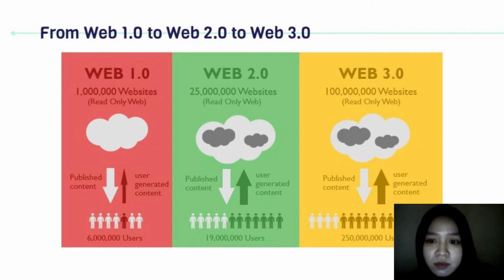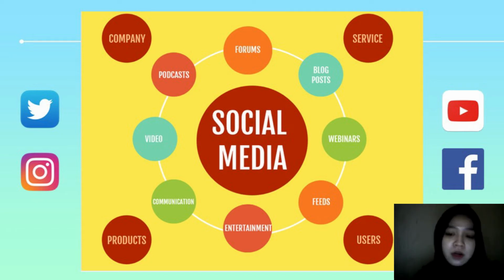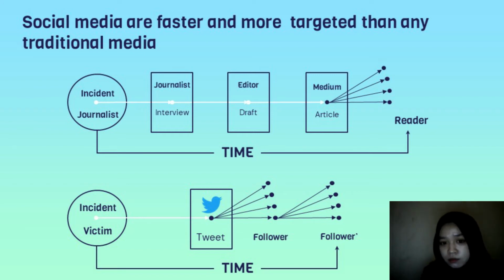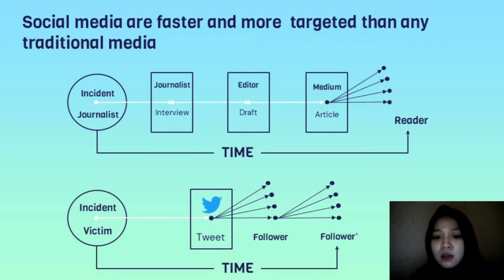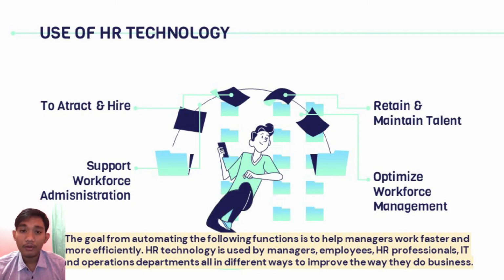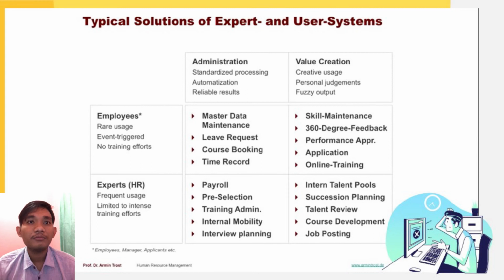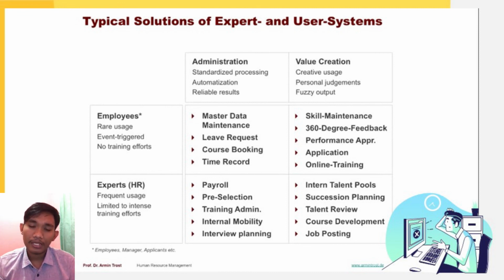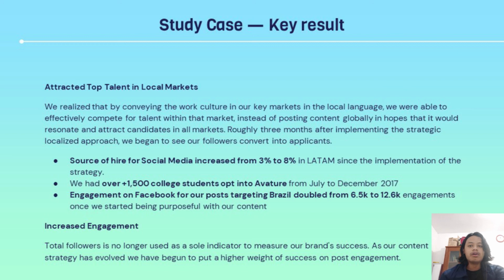HR Social Media & Information System - HRM Offering QBL - Group 7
Final Exam, Human Research Management - State University of Malang

Group 7 :
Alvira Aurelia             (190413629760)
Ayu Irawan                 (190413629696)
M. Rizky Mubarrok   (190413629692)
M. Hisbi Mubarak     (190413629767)